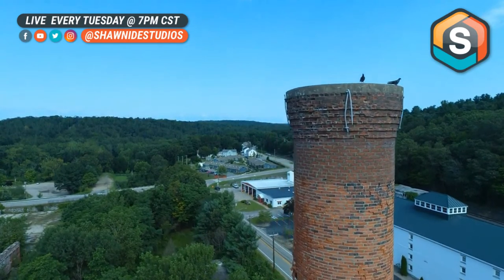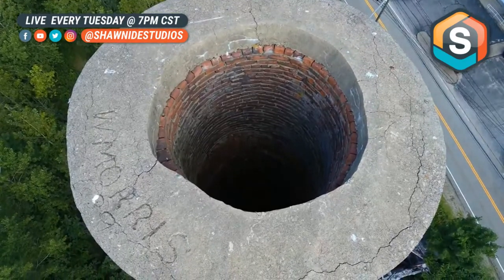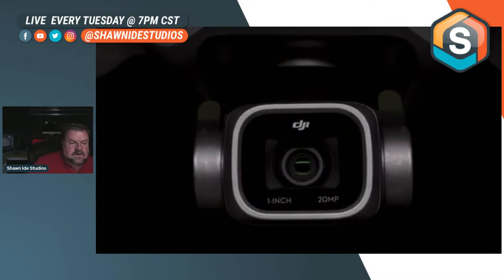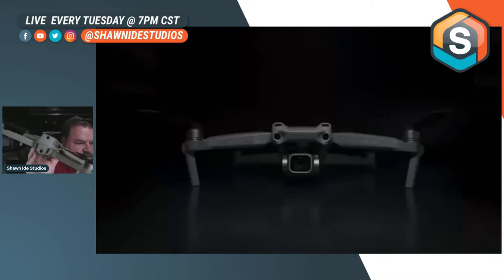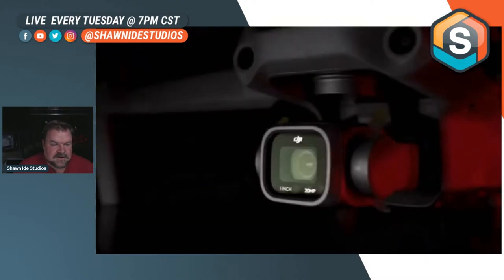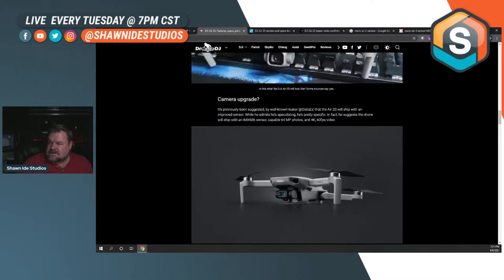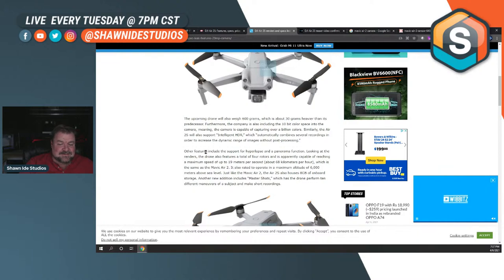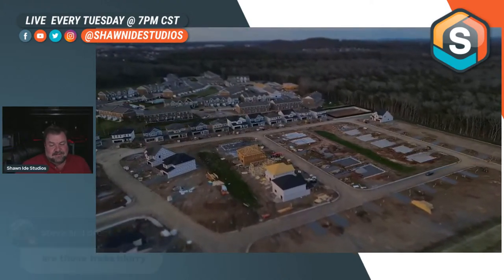The DJI Air 2S has a 1-inch Sensor??- Live (040621)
Tonight we talk about the upcoming DJI Air 2S based on leaked information we have so far! Ask me anything.

Interested in picking up the DJI Mavic Air 2? In this video, I fly the DJI Mavic Air 2 for the first time.

► Need Accessories? Check out my DJI Osmo Pocket 2 Idea List on Amazon

Canon Vixia GX10
Canon Vixia G50
Canon PowerShot G7 X Mark III
Insta360 One R
GoPro Hero 8
GoPro Max
DJI Osmo Action

Shawn Ide Studios is a participant in the Amazon Services LLC Associates Program, an affiliate advertising program designed to provide a means for sites to earn advertising fees by advertising and linking to amazon.com.